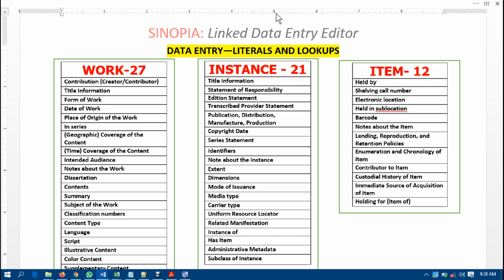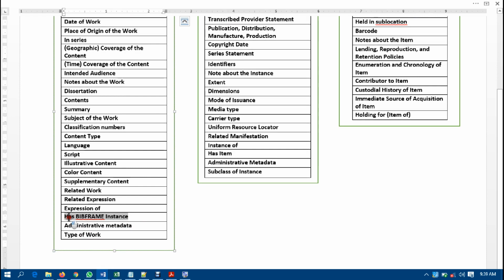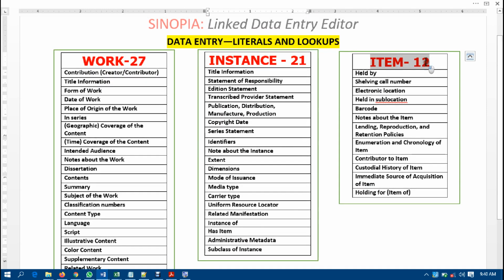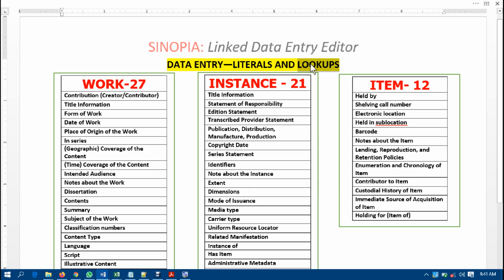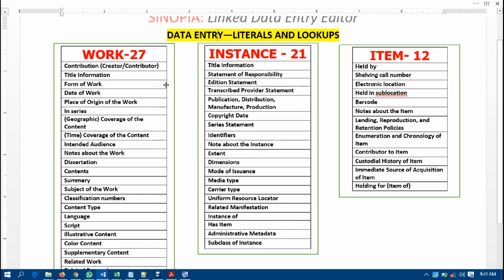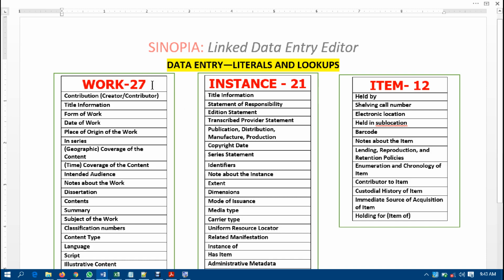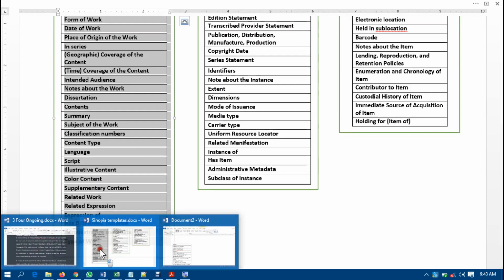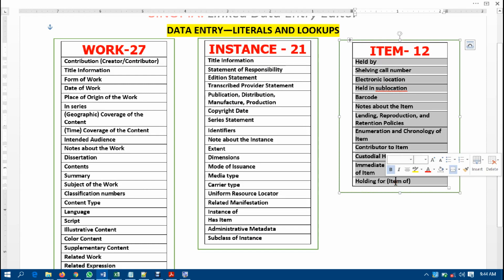Structure of Data entry in Sinopia Part 5 Training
Structure of Data entry in Sinopia: Part 5 Training on Work, Instance and Item